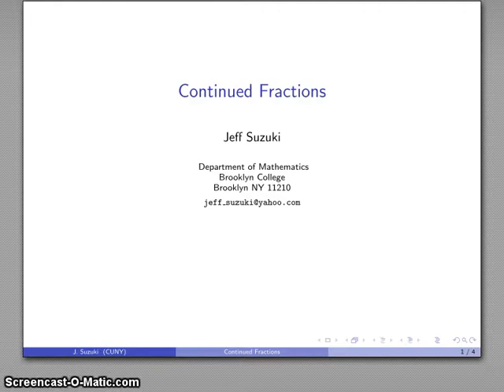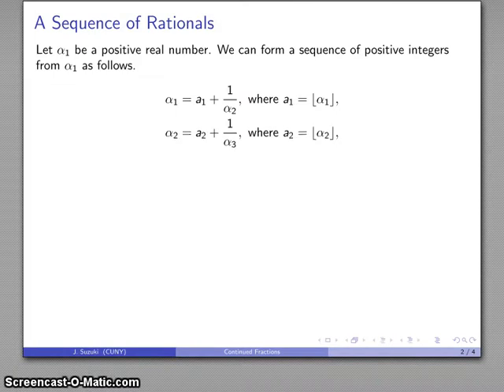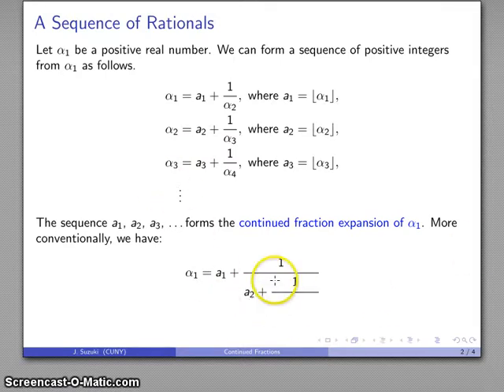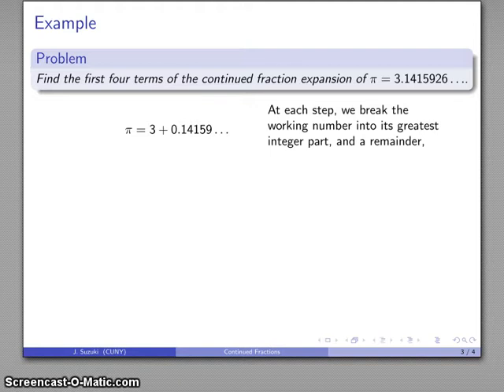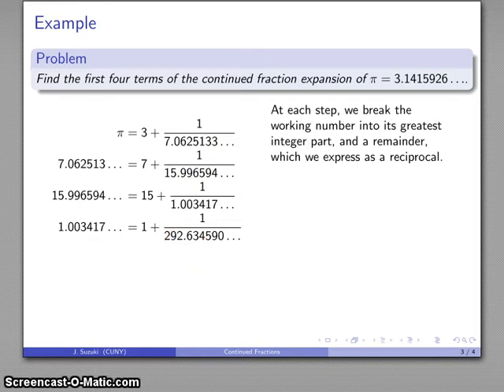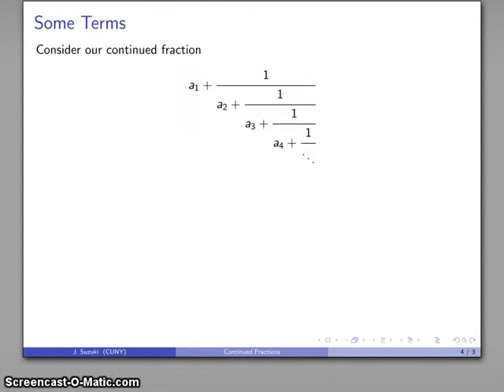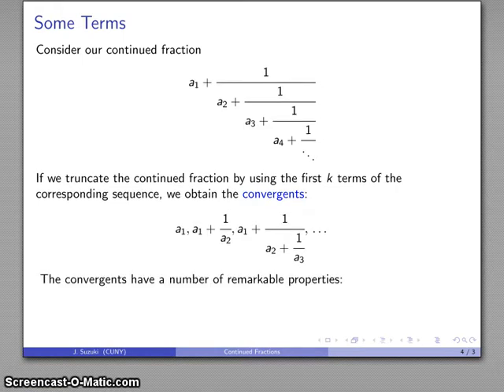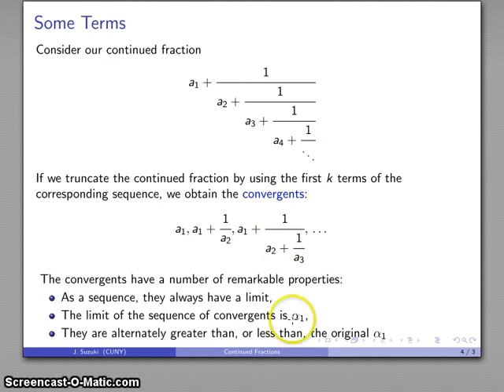continued fractions 1